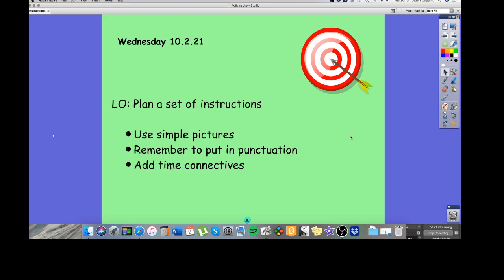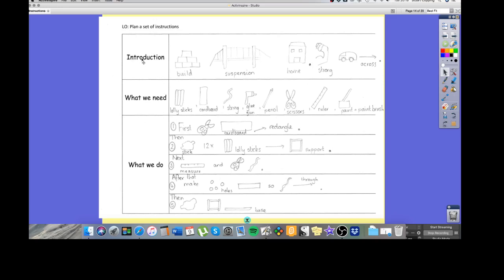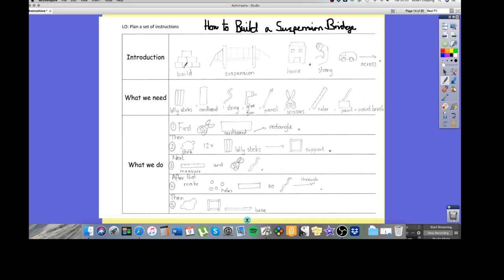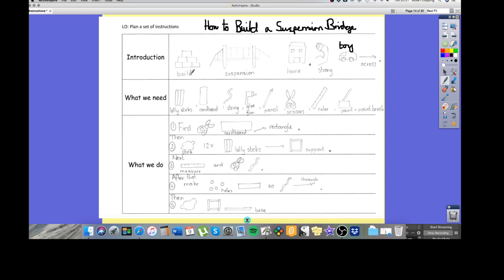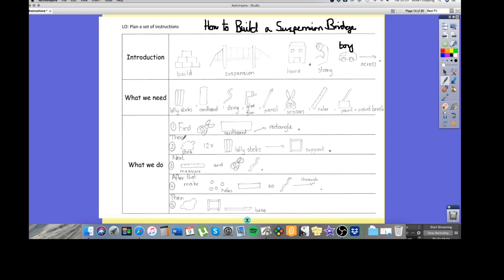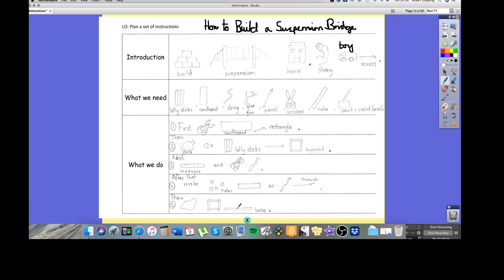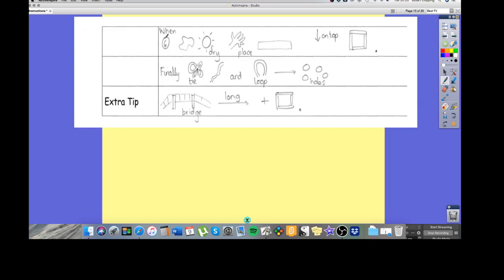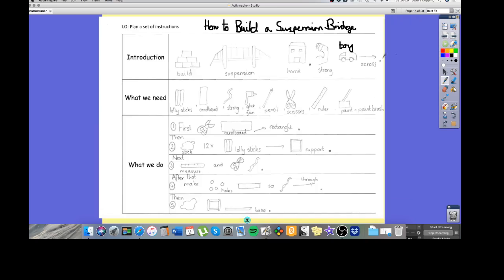English Week 6: Lesson 3 - Instructions Plan